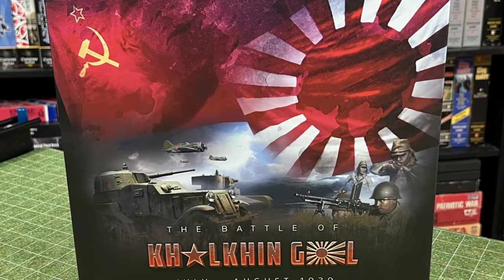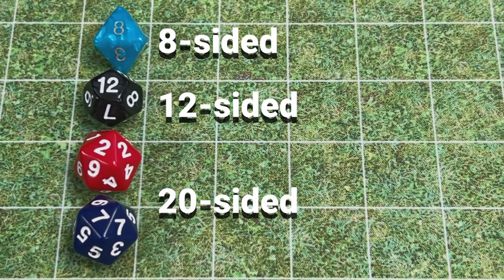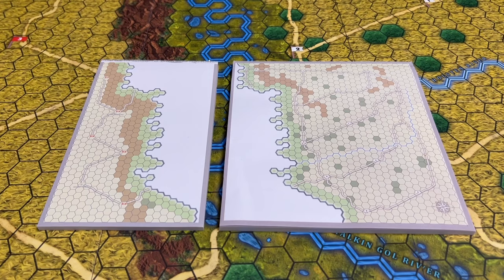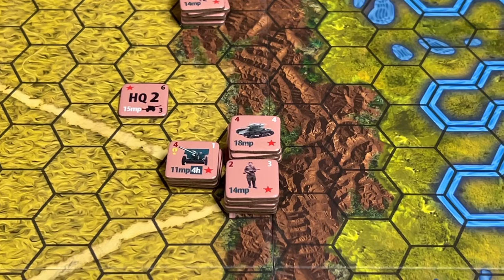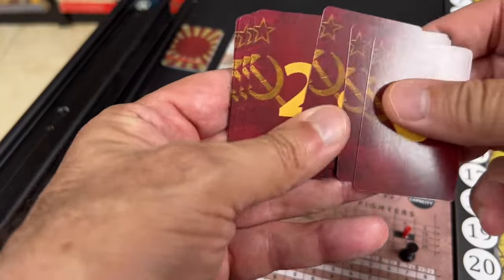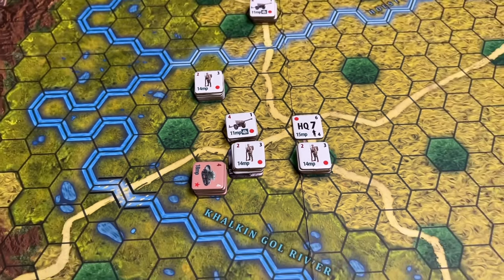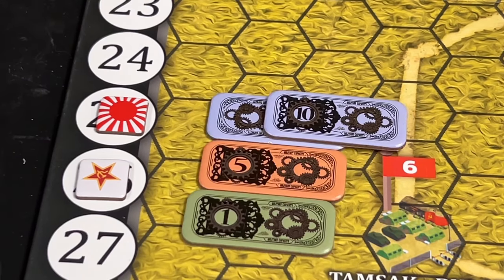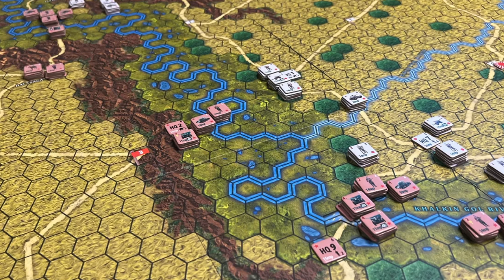Khalkhin Gol Preview Video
Preview video of Khalkhil Gol, a game designed by Vukašin Nišavić and to be published by Princeps Games, through a Kickstarter campaign that begins on October 23, 2023.